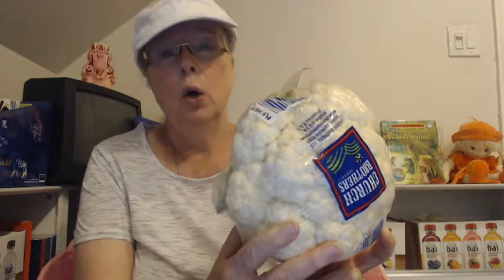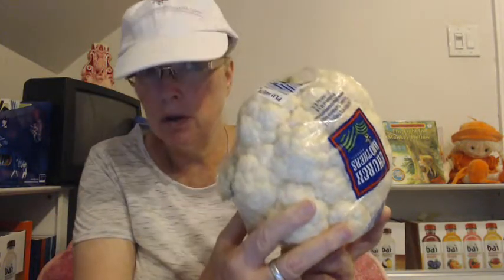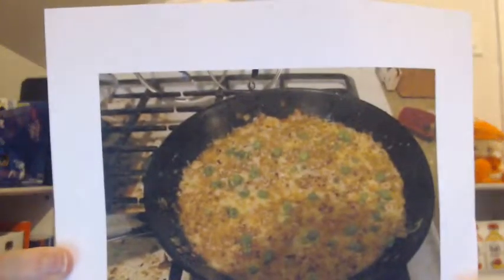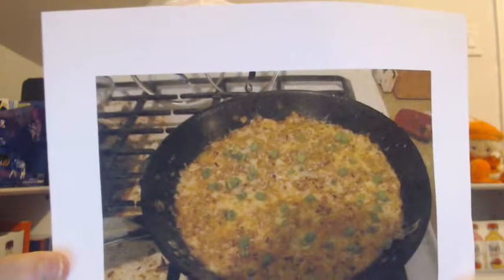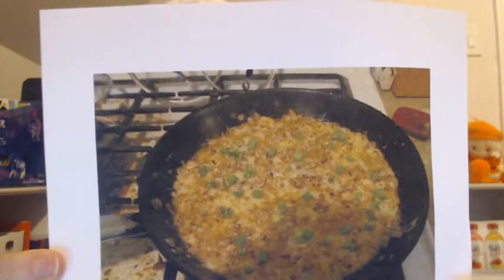Keto Diet: Cauliflower the Superfood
Sharon, from Justmyblogtalk.com, discusses why cauliflower is known as a superfood.